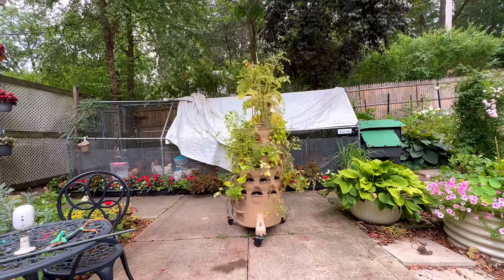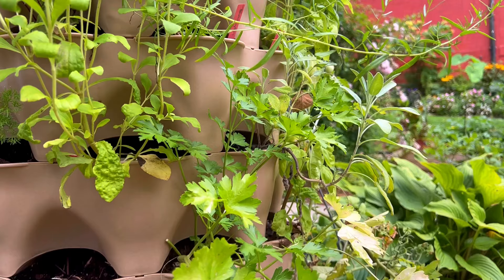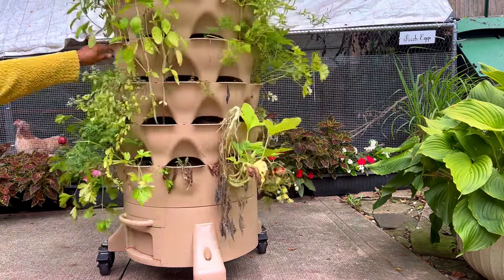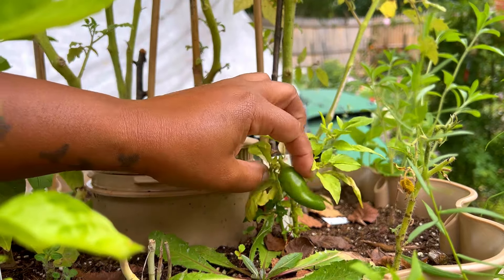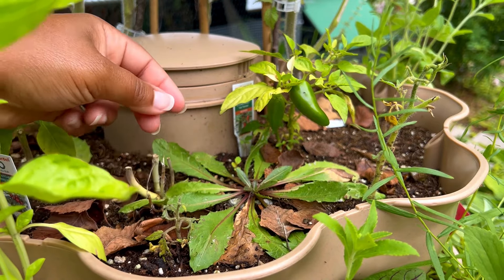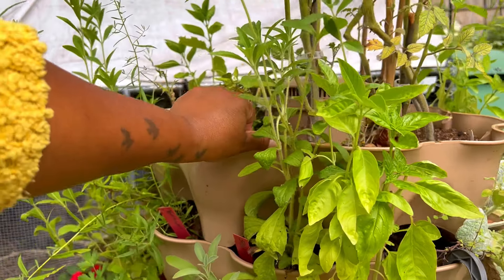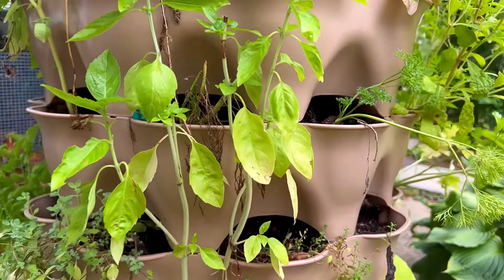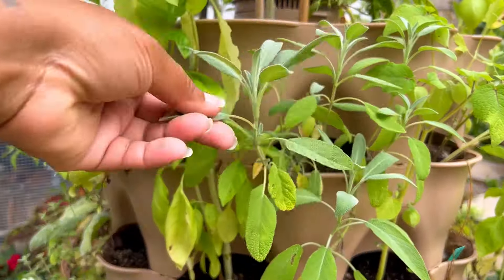Garden Tower 2 Vertical Garden Update Container Gardening | Homestead Garden | Vertical Garden Ideas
Garden Tower 2 Vertical Garden